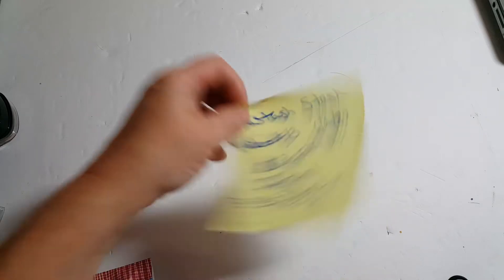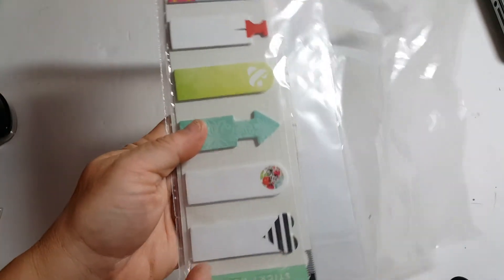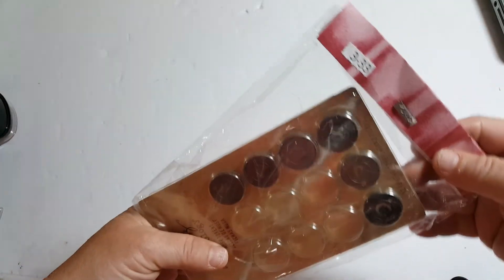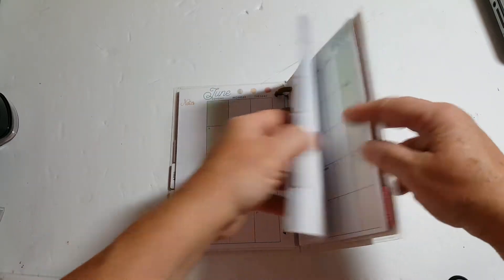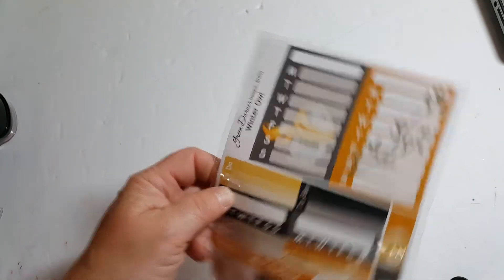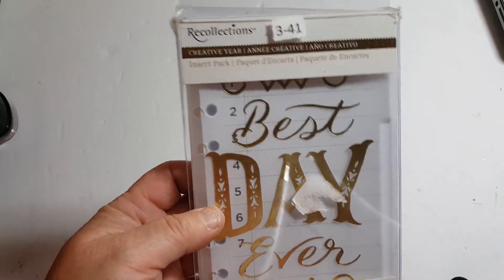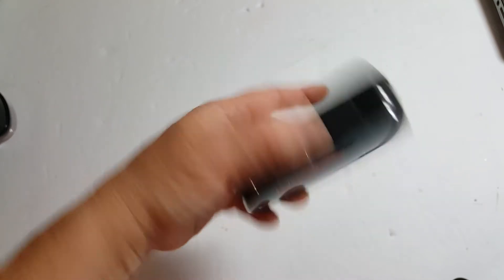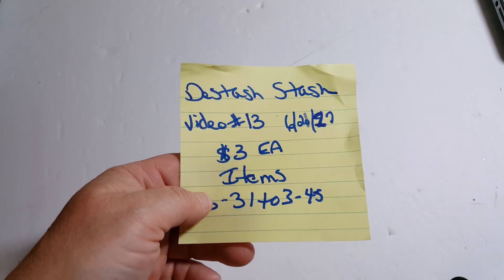DESTASH STASH VIDEO #13 6/21/17 CLOSED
Item #3-31 to 3-45
$3 each

Click the link below and add the items you wish to purchase to your cart.

YOU MUST PAY FOR THE ITEMS IN YOUR CART BY THE END 11:59 P.M. EST 6/21/17

ORDERS WILL NOT BE TAKEN VIA EMAIL. check this week's destash videos here